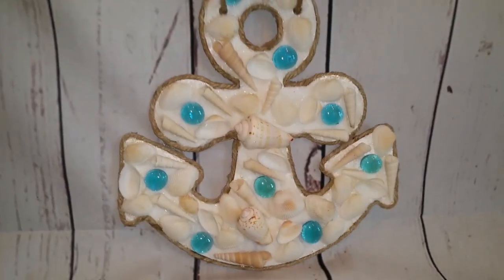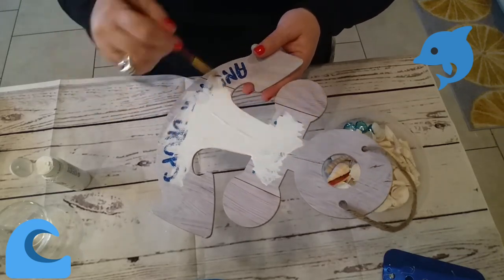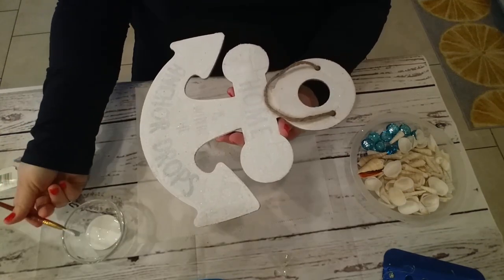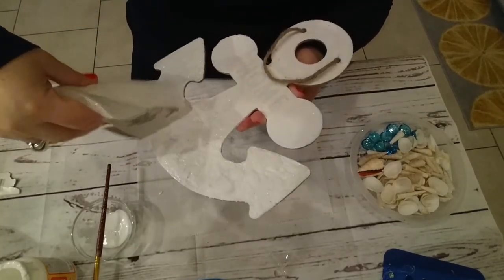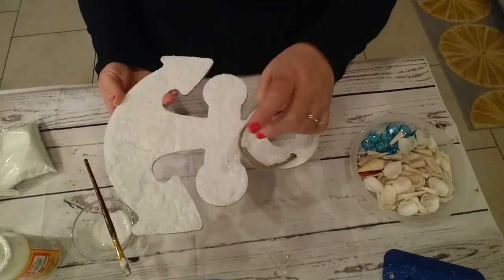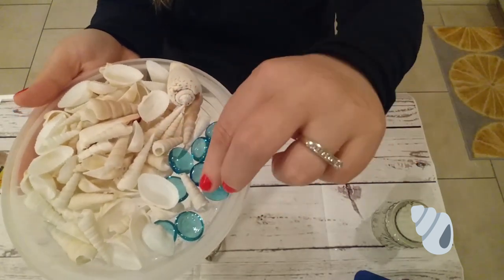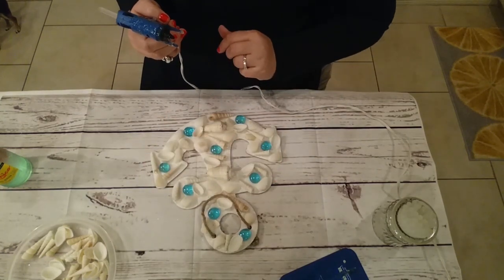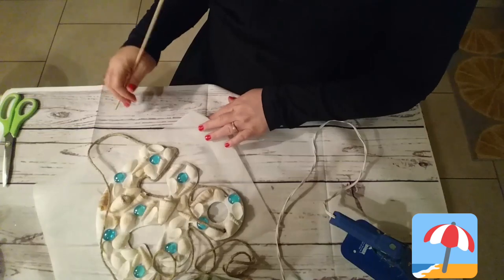Coastal Beach Anchor Dollar Tree DIY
In this tutorial, I will Transform this ordinary anchor from the dollar tree to an extraordinary piece of Coastal Beach Art Decor.
Friend Mail :
9212 Fry Rd., suite 105 # 202

Musician: @iksonofficial